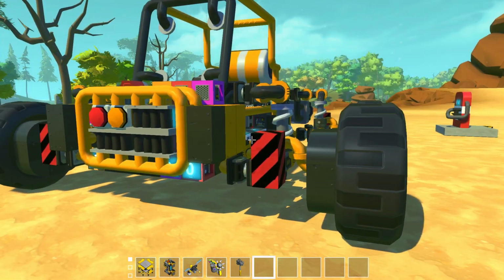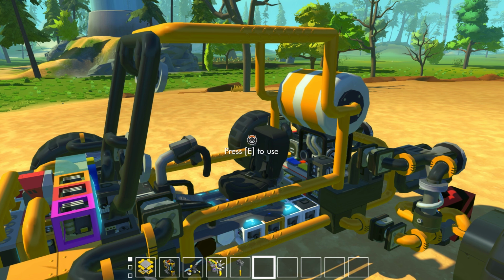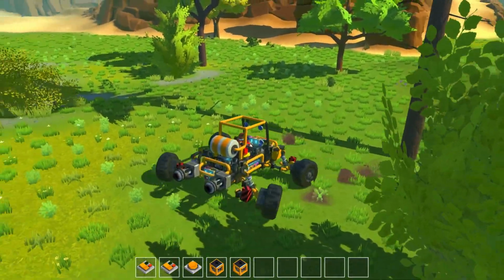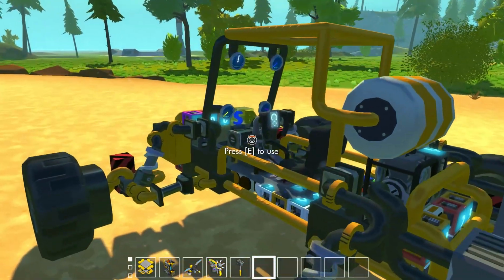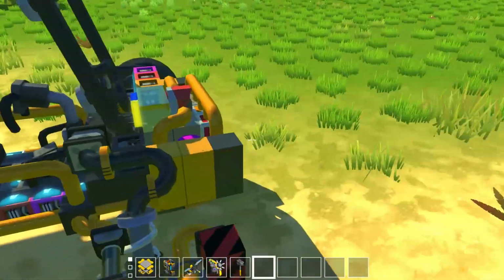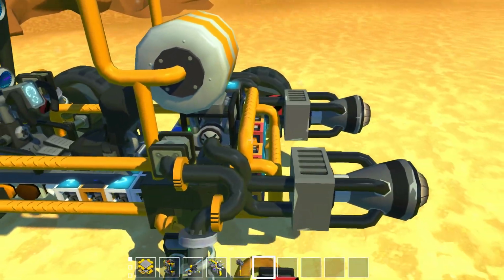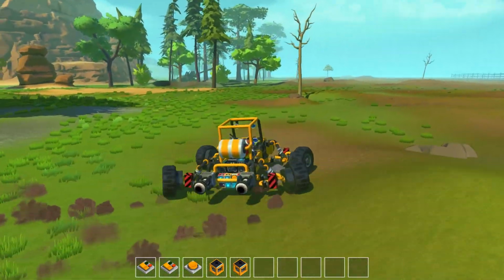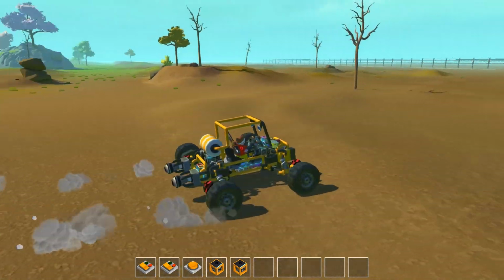Super buggie 2.0